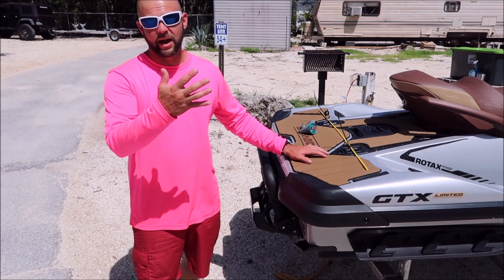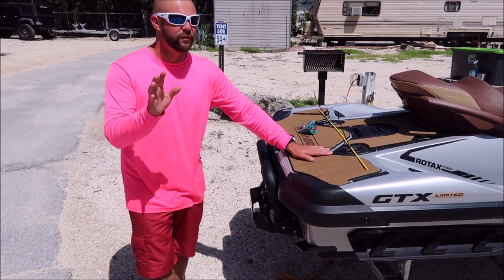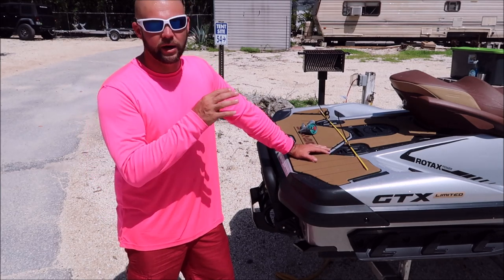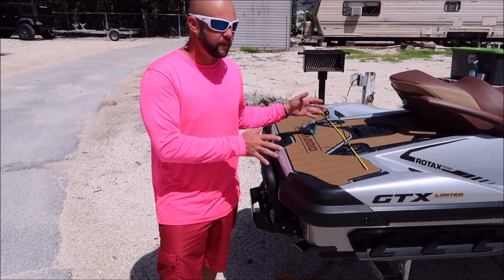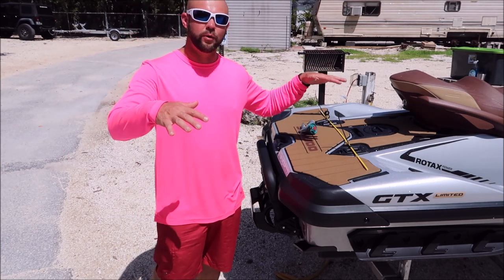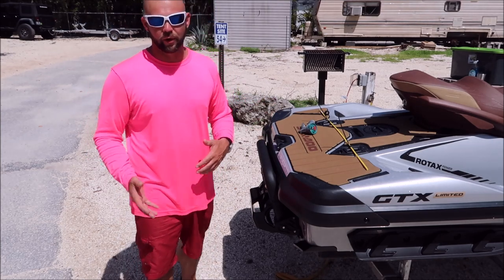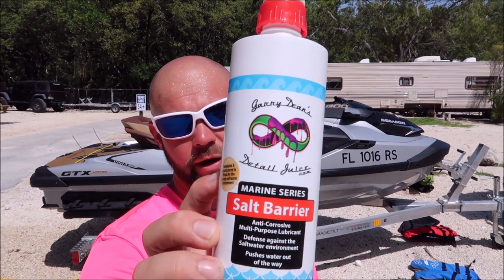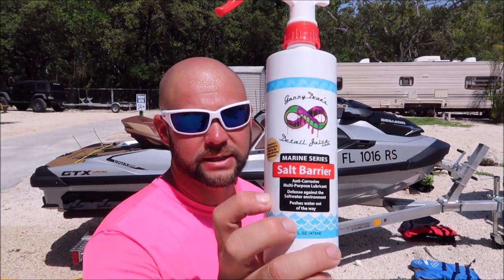2018 SEADOO GTX LIMITED 300 - HOW I CLEAN HER UP AFTER A RIDE - CERAMACRYLIX PRO HYBRID BOOST DEMO